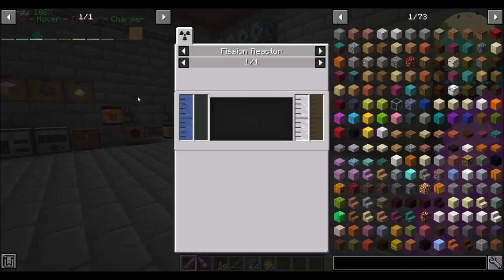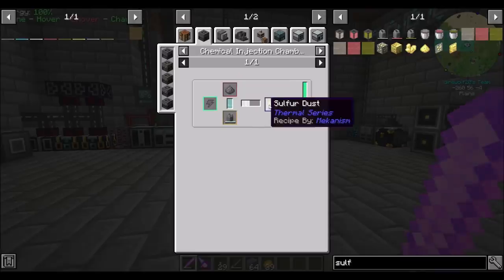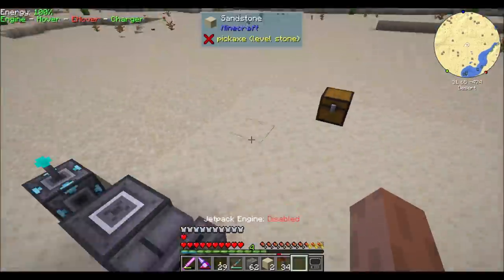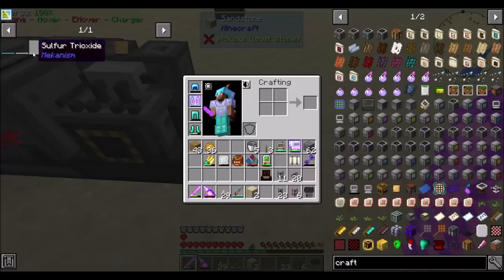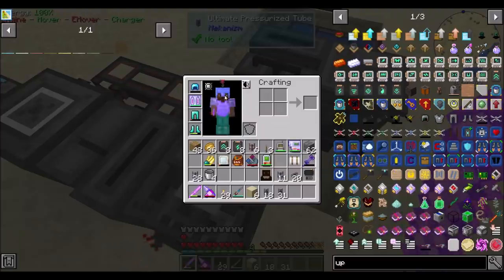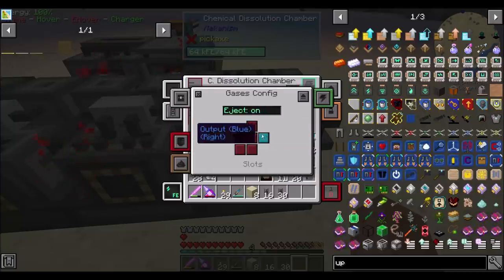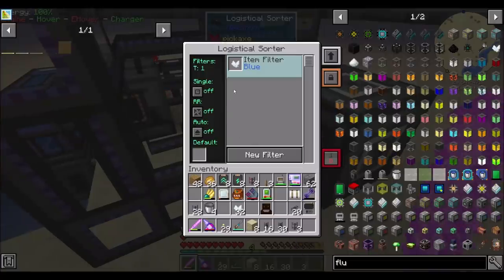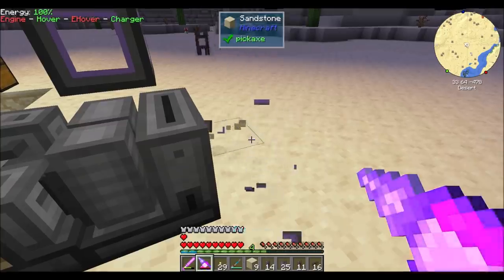Lets Play S10E62 Mekanism Fuel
Working on the fuel production line - theres a LOT to automate!